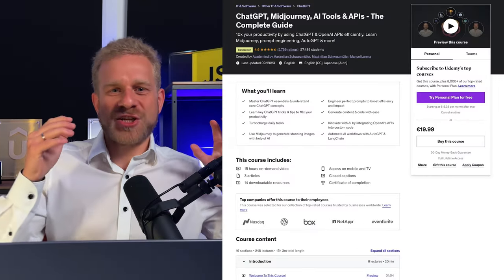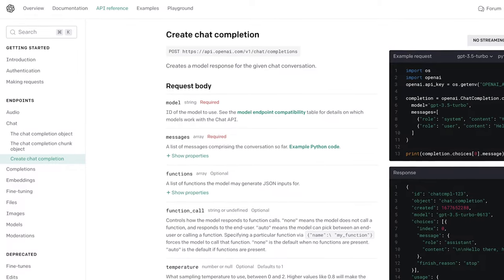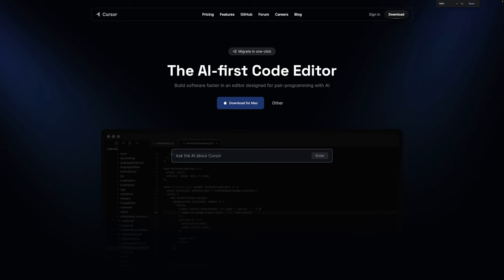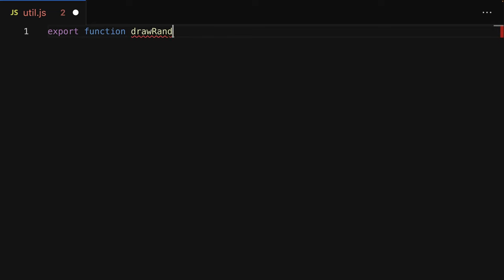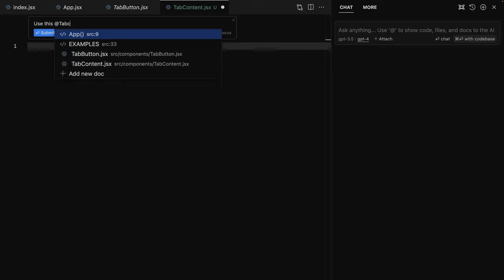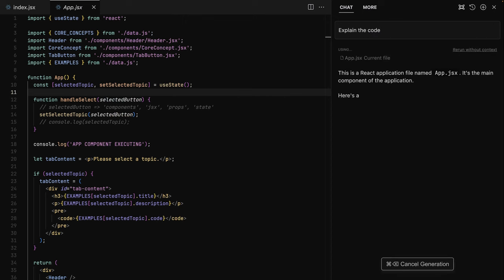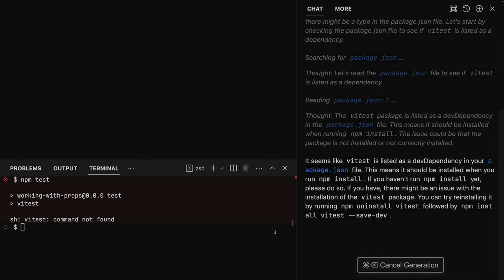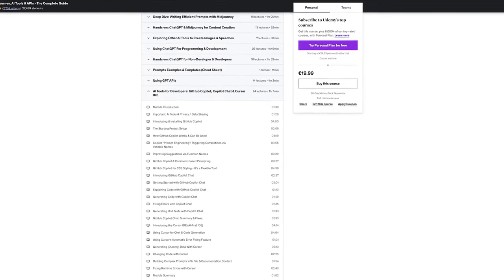How AI tools like GitHub Copilot & Cursor IDE boost my productivity as a developer!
AI tools like GitHub Copilot, Copilot Chat, the Cursor IDE or Midjourney boost my productivity as a developer tremendously. 💪
With automated code generation, AI-powered error analysis, image & asset generation by Midjourney and integrated chat windows in IDEs, I'm able to write code more efficiently than ever before.

Want to become more productive & leverage those AI tools as efficiently as possible?
I teach you all about ChatGPT, Midjourney, AI developer tools & the secret tricks you MUST know in my bestselling "ChatGPT & AI Tools - The Complete Guide" course.